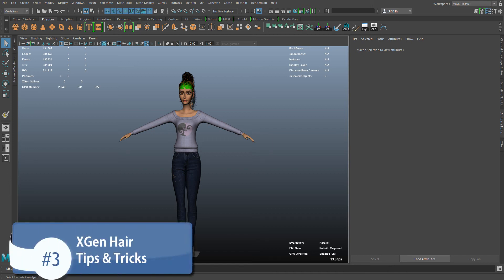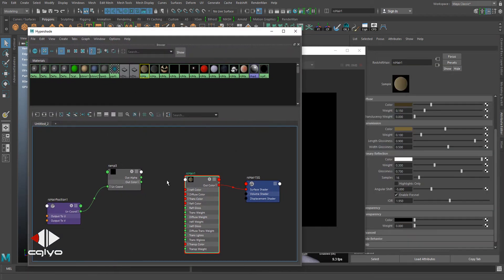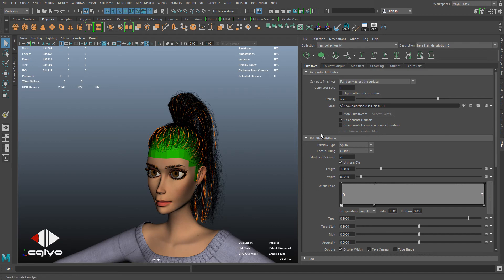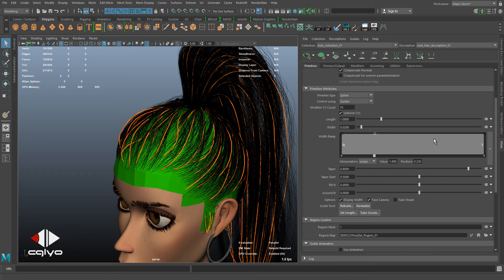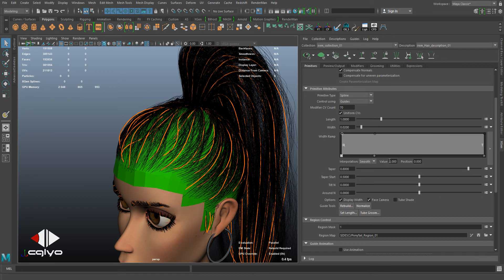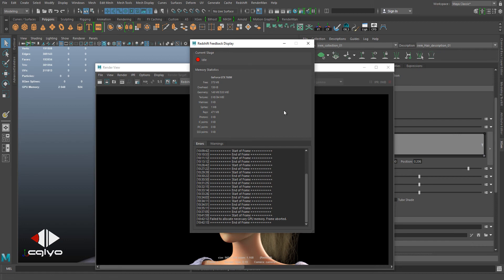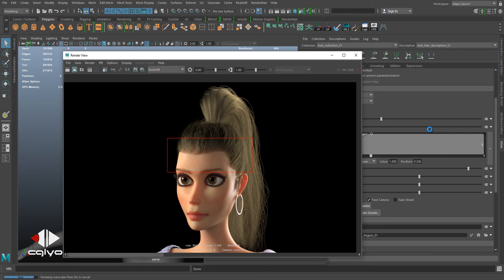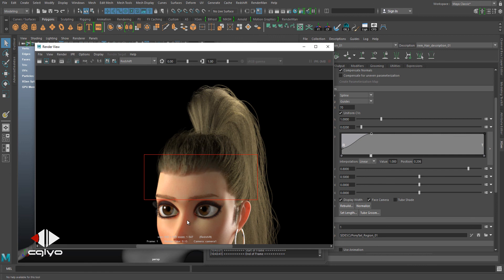LEO Production Studio - Maya XGen Tips & Tricks #3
In this tutorial I'm gonna be showing some important tips for  creating the hair in XGen.
By: Obaida Hamdi